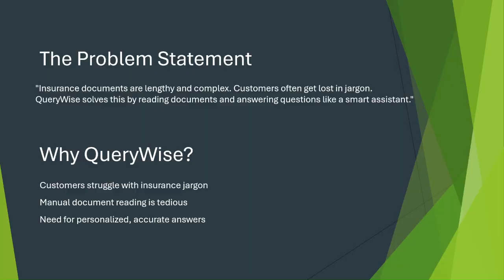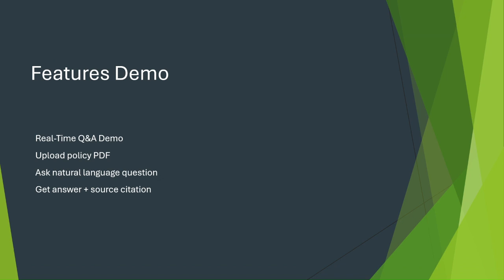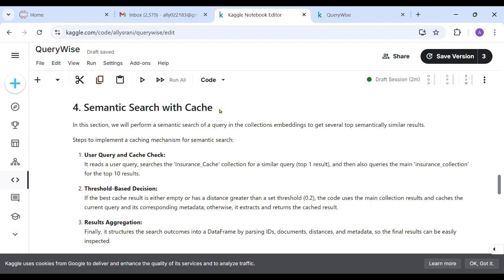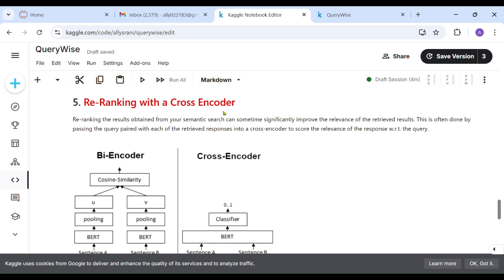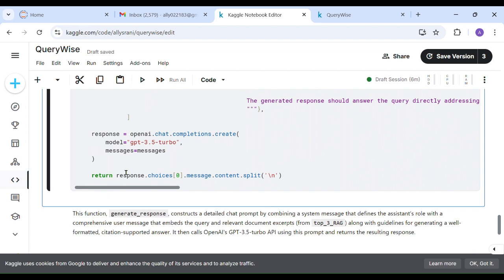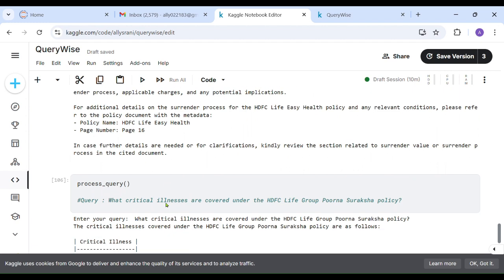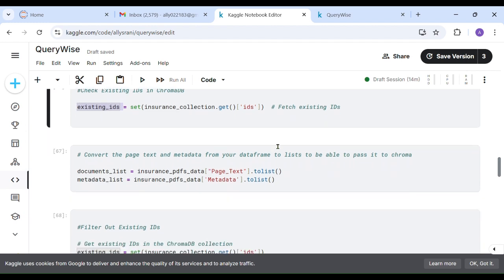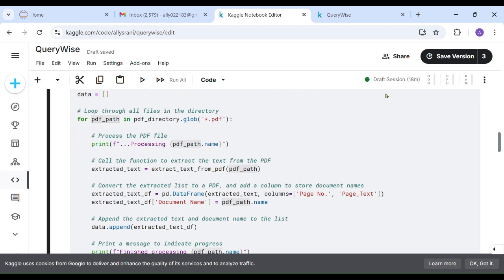QueryWise: A GenAI RAG System for Insurance Analysis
Welcome to my Kaggle Capstone Project submission: QueryWise — an intelligent assistant that leverages the power of Generative AI + RAG to simplify insurance policy understanding and automate Q&A over complex documents.

In this video, I walk you through: 📄 What the project is about
🧠 How GenAI capabilities are applied (RAG, embeddings, function calling, structured outputs)
💻 A code walkthrough of the notebook and PDF processing pipeline
📊 A behind-the-scenes look at how we retrieve and generate answers with citations

🧾 Document Understanding (PDFs)

🎧 Audio Understanding (via Whisper)

🧠 OpenAI GPT-3.5 integration

🗃️ ChromaDB vector store

🛠️ MLOps-ready architecture

Built With:

Python, OpenAI, LangChain, ChromaDB, pdfplumber, Streamlit

Tested on Kaggle + GitHub + WSL

💬 What’s Next?
Future improvements may include:

Voice-driven query input

UI with file upload and real-time search

Integration with enterprise insurance datasets